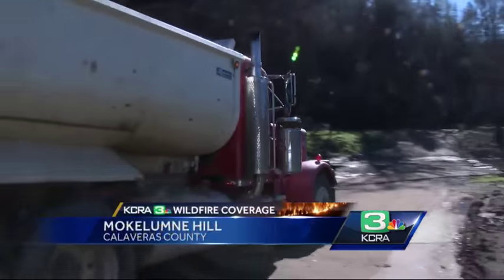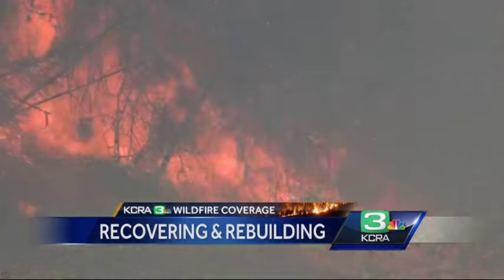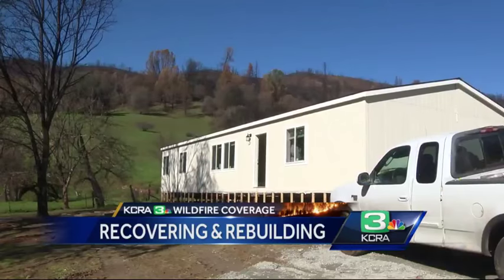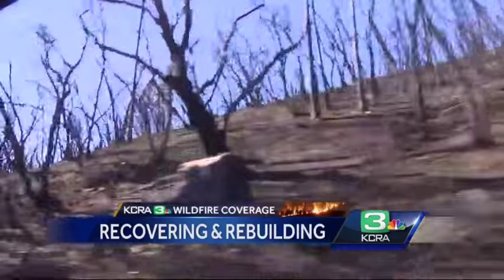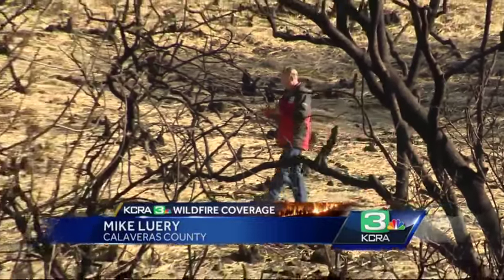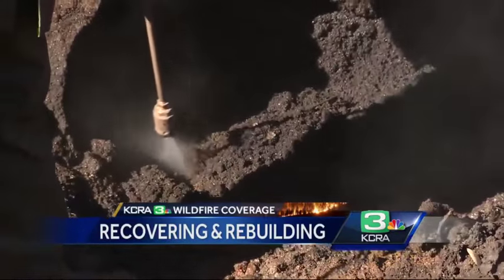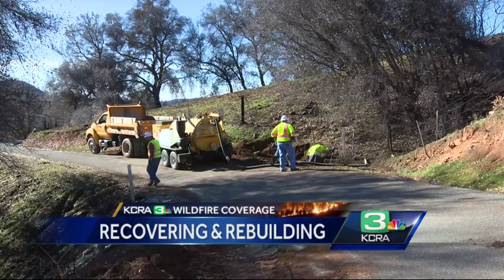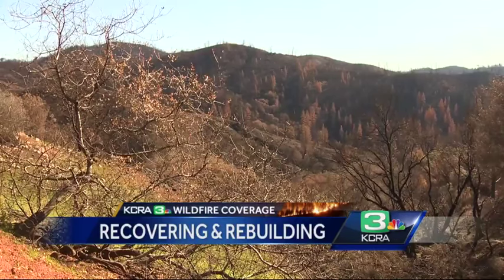Butte Valley fire cost a billion dollars in insured losses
As crews are still working to make sure areas in Butte Valley are safe for residents, officials said the fires caused a billion dollars in insured losses.